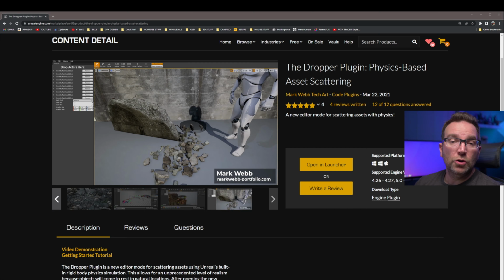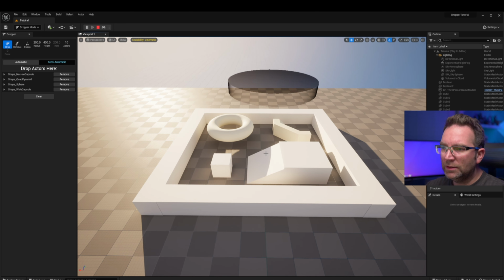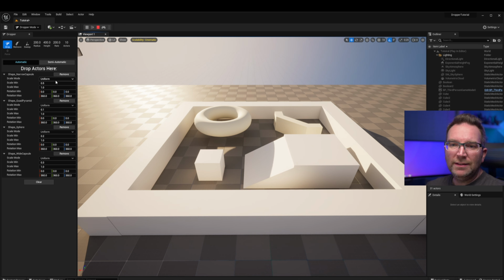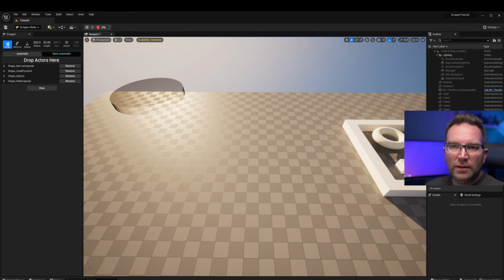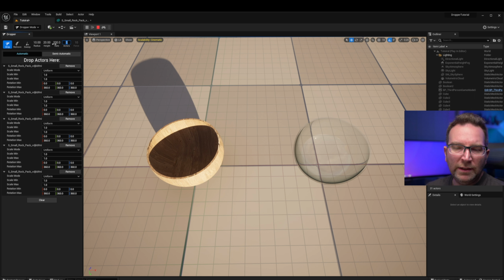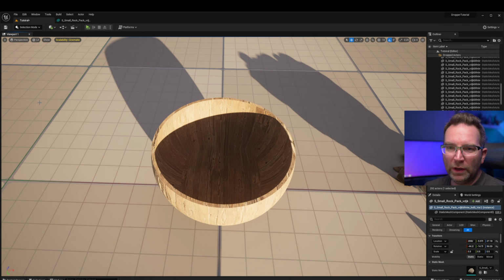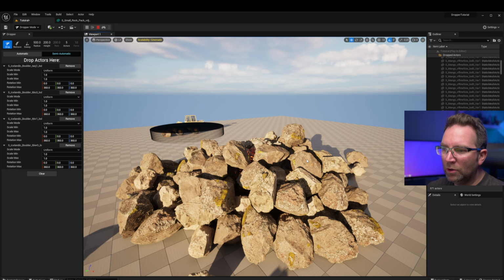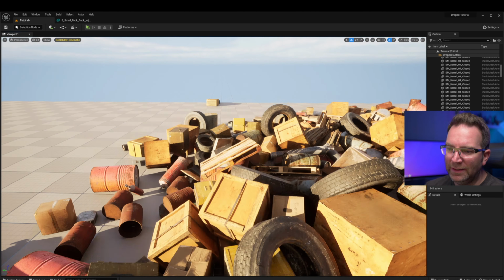Ditch the Foliage Tool and Let's Drop Some Stuff! Dropper Plugin for Unreal Engine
Todays video we go over a great Tool for Unreal Engine called. The Dropper Plugin. It's a Physics Based Scattering tool that allows you to use proper physics and collisions to scatter 3d objects and create random / chaos scene.